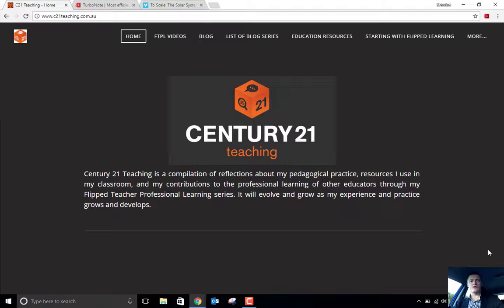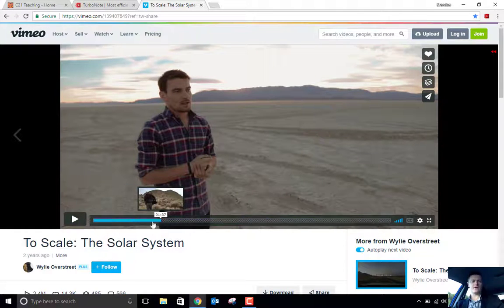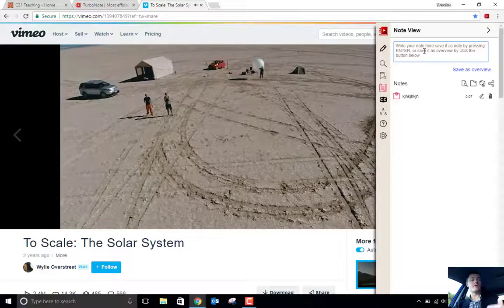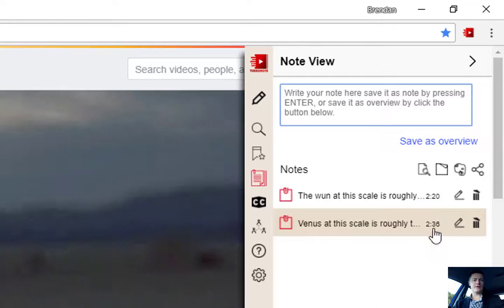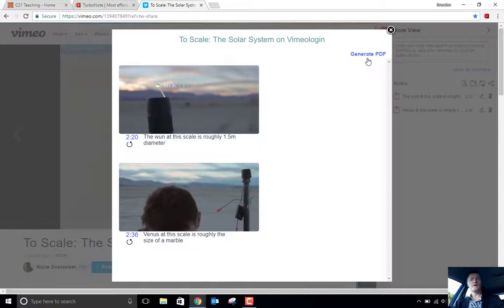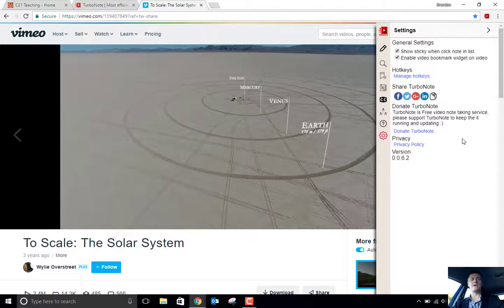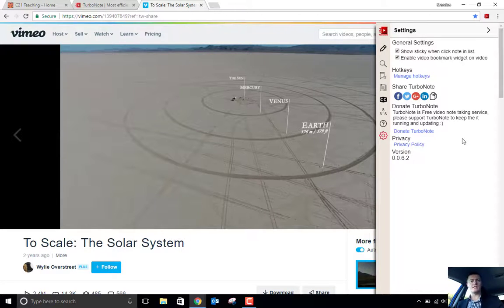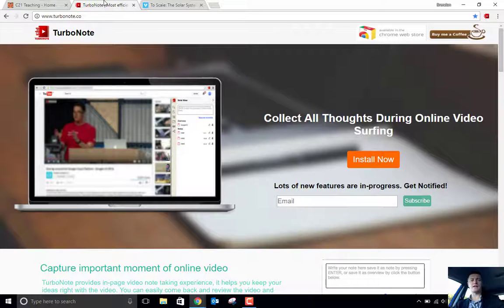FTPL - Turbonote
In this flipped teacher professional learning video, I focus on Turbonote, a tool that allows you to annotate videos and generate PDFs from those notes. Incredibly useful as a study tool, amongst other things.